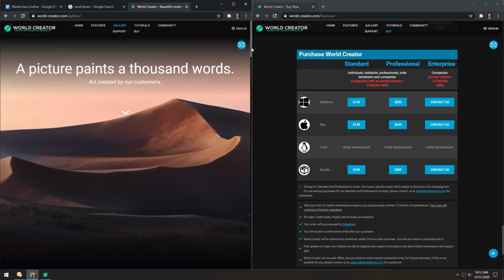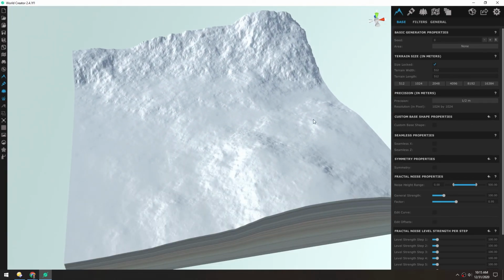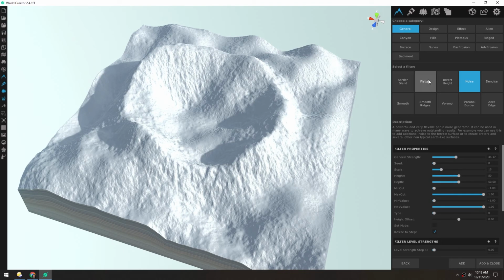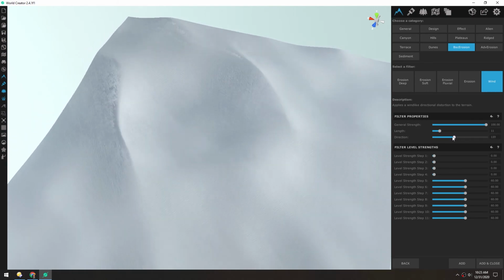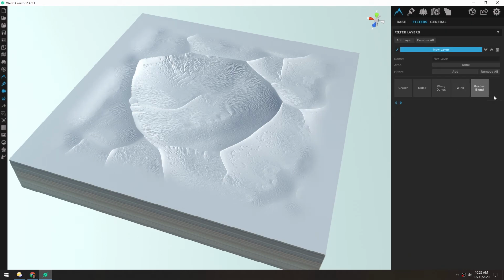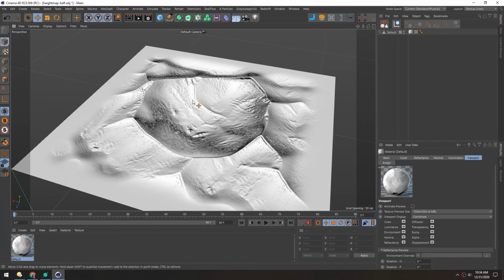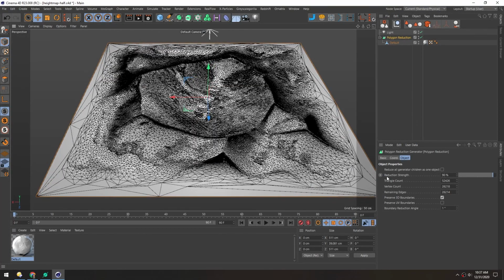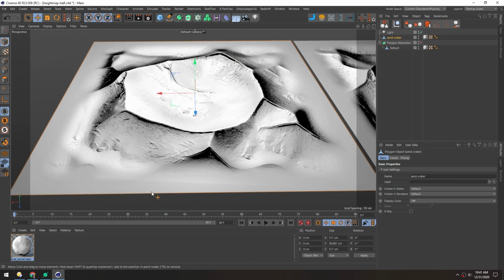Spark AR - World Creator (Masterclass Chapter 6)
Taking a break from Cinema 4D and Substance Painter, we take a look at another great program for creating 3D assets - World Creator ($150 - $250 USD). The key to making these detailed landscapes work in Spark is twofold. First, you need a base mesh with enough detail to hold the contour of the landscape. Second, you need a normal map to provide the bump detail of the mesh. It's a fine balance, but you can get a great result and will stay under 1MB.

Download the FBX and normal map of the crater on the Spark AR Masterclass website.